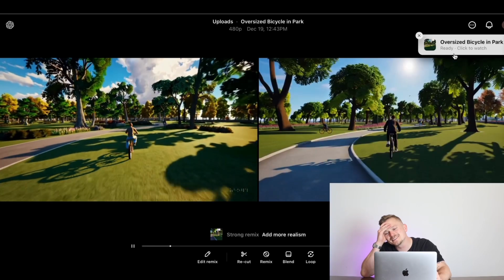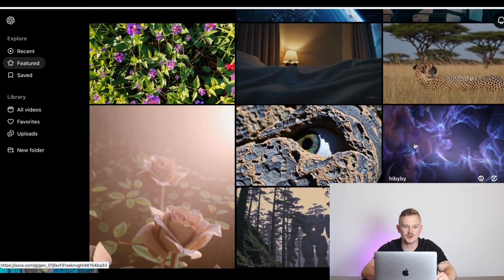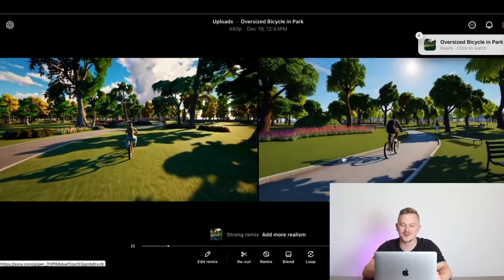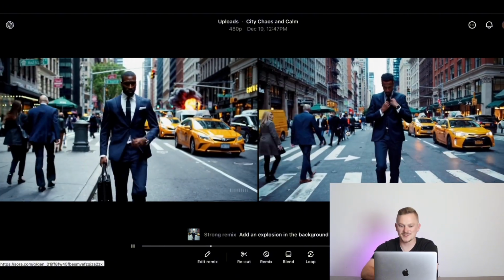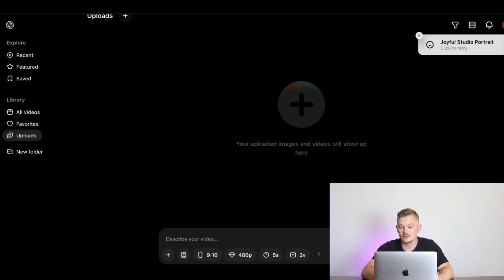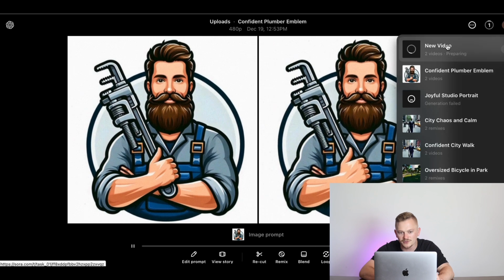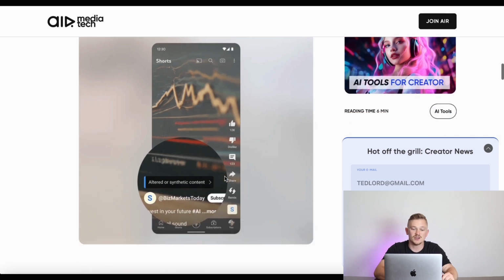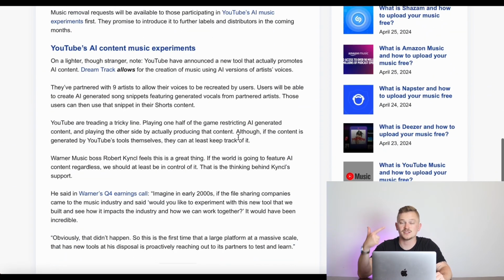Sora Review and YouTube AI Ranking System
In this video, I dive into OpenAI's NEW Sora Text-to-Video creator, exploring its features and potential impact on content creation. I’ll also reveal how AI-generated videos might influence your YouTube rankings and break down the latest YouTube updates and rules for AI-driven content. Don’t miss this deep dive into the future of AI on YouTube!